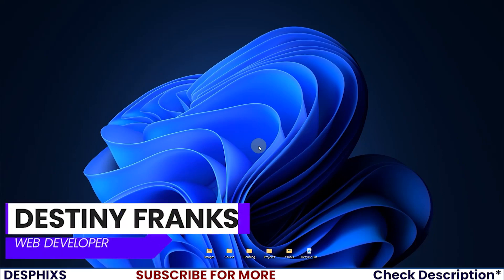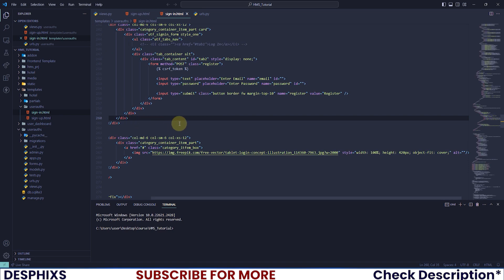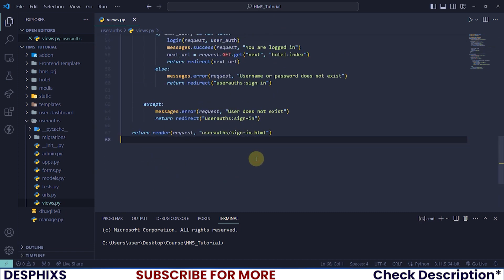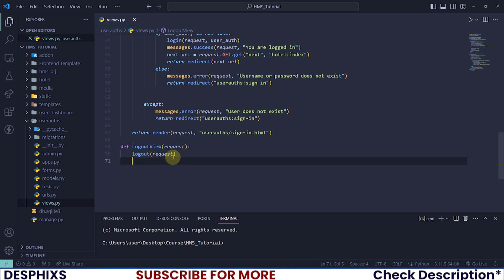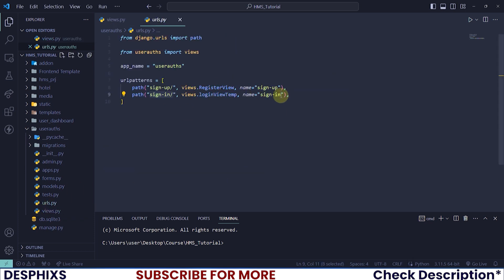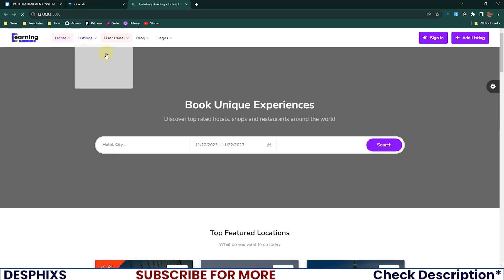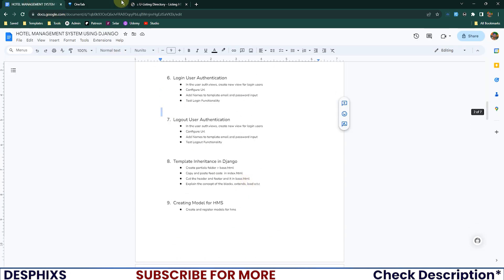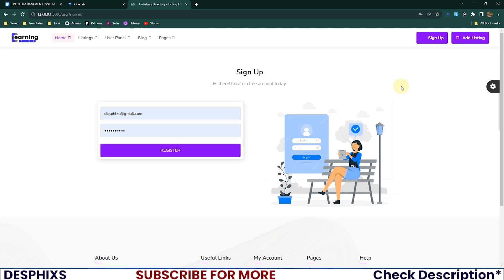Register, Login and Logout: Hotel Management System Using Django - EP 7